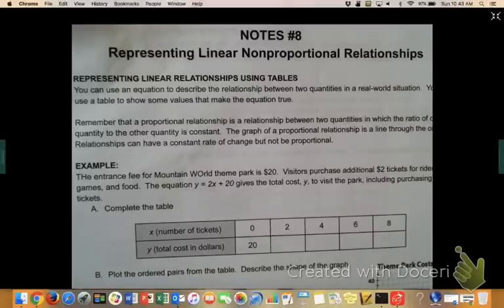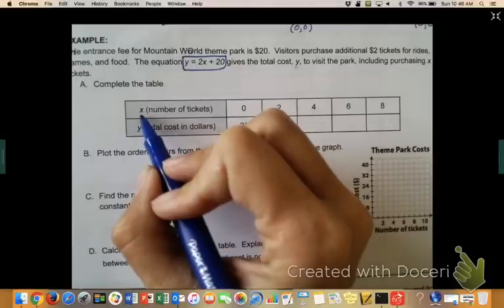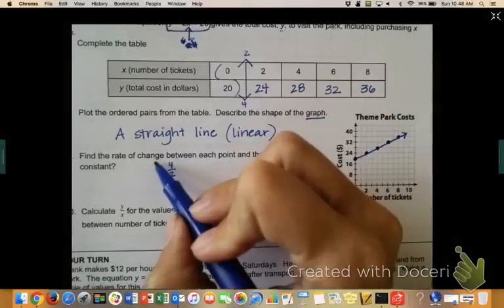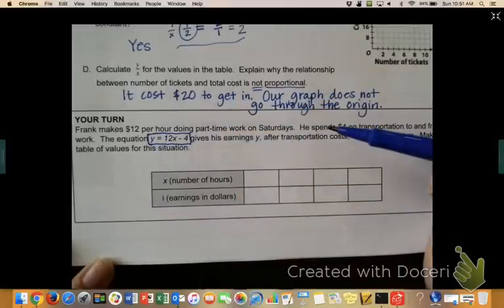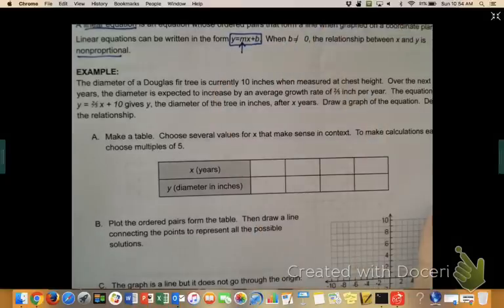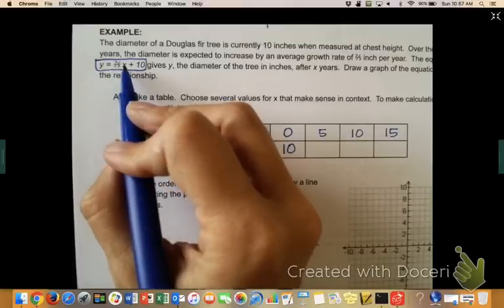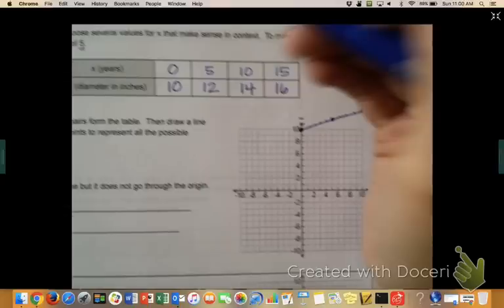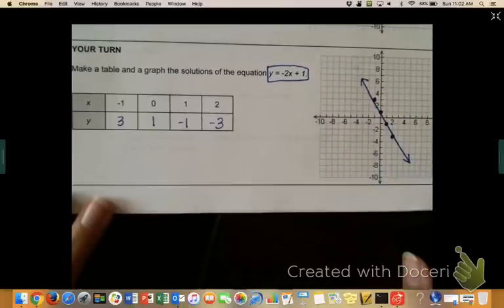Video 8 Notes